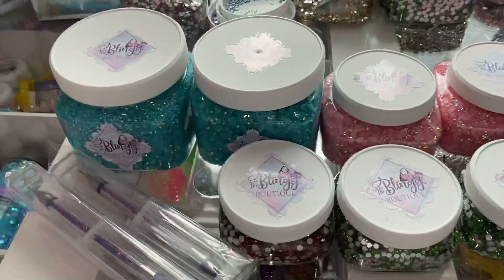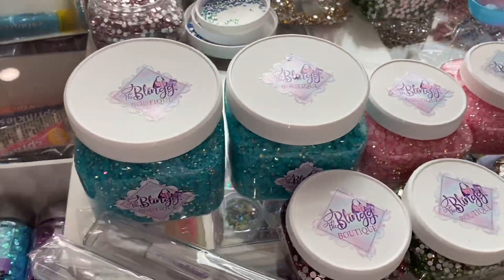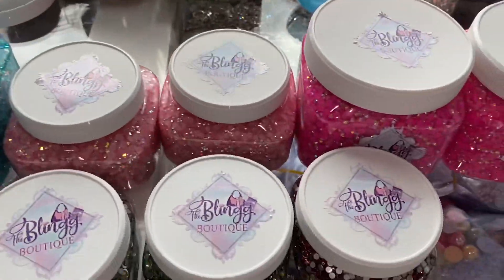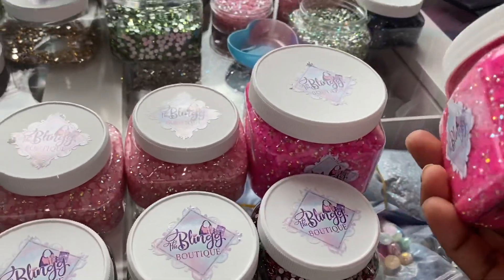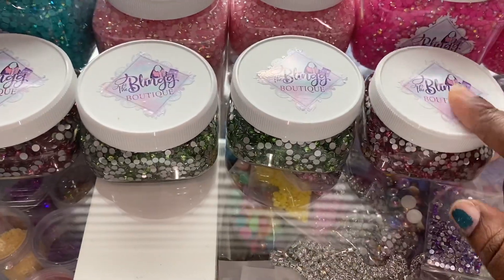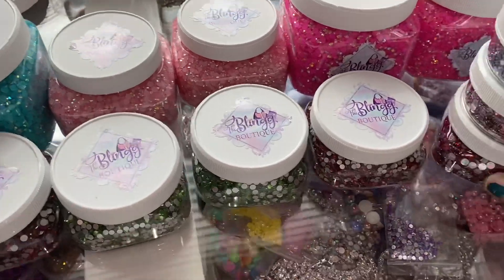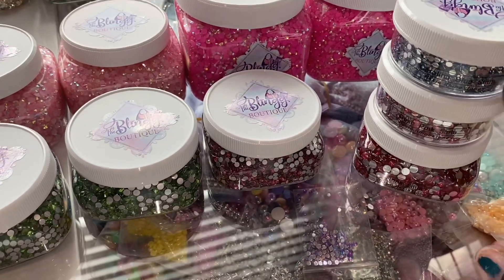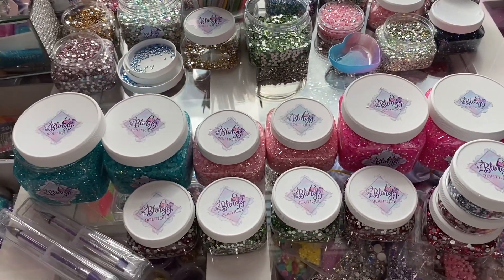Bling Jars- Buying Rhinestones and Half Pearls Wholesale 💎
TheBlinggBoutique.com

Site restocks:
Every Friday 3pm CT